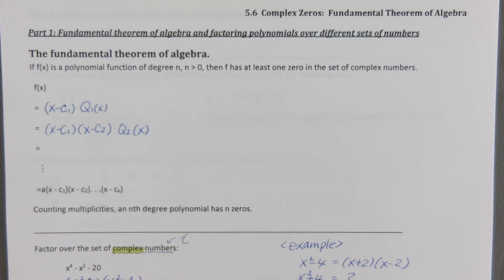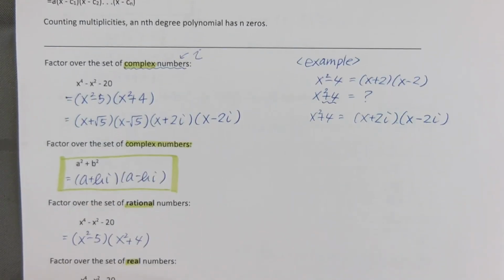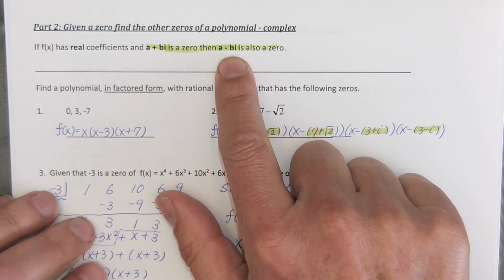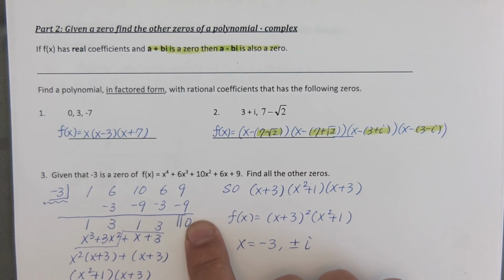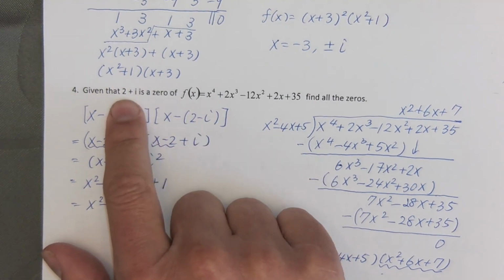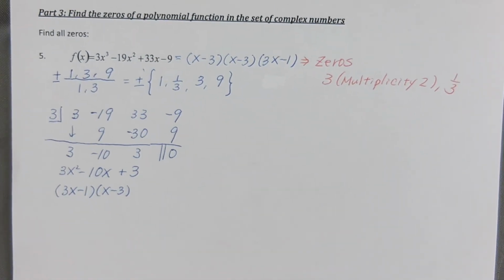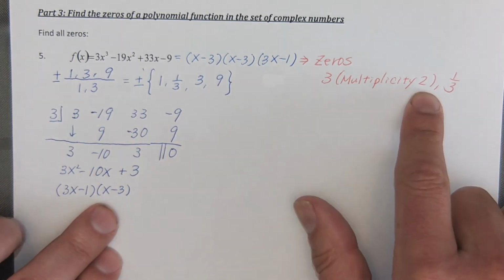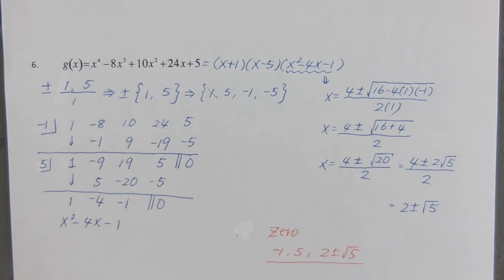Section 5 6 Complex Zeros